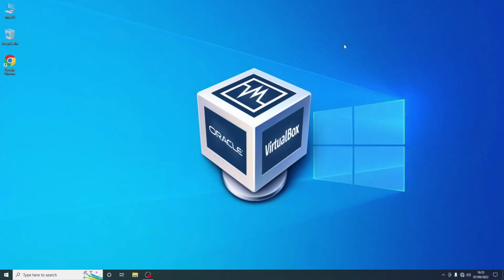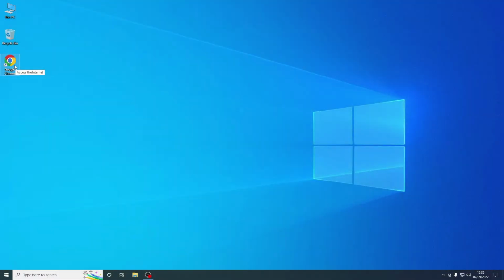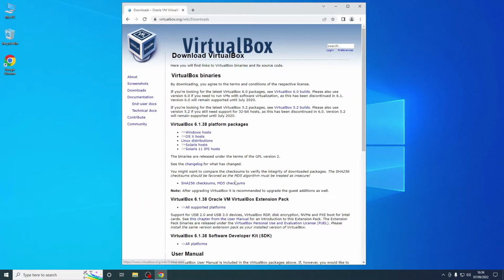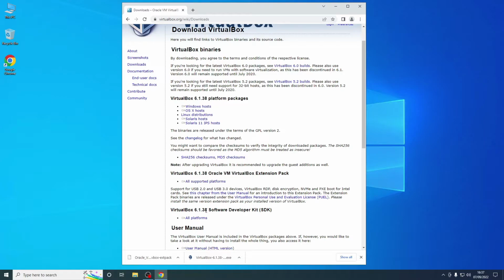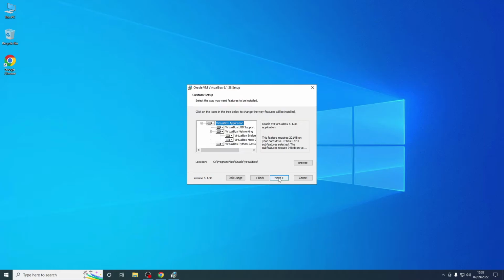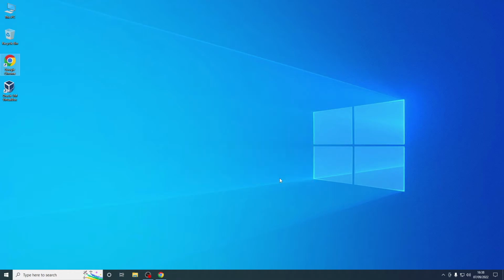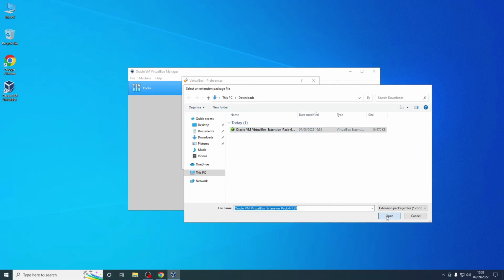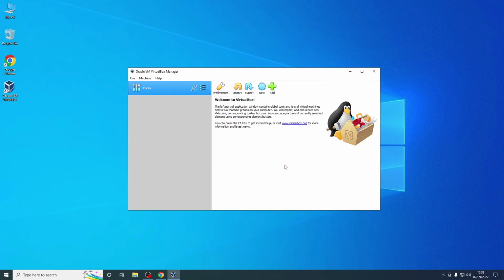How to easily install Virtual Box on a Window 10 PC!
This video will guide you through how to easily install virtual box on a Windows 10 PC.  It's a simple guide that prepares you for creating Virtual Machines on your PC.  If you want to install mac OS Monterey on your PC go to this link:

00:00 Introduction
00:19 Open Chrome
00:32 Download Virtual Box and Extention Pack
01:01 Install Virtual Box
01:25 Install Extention Pack